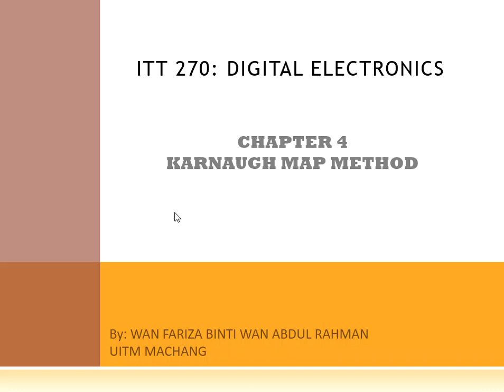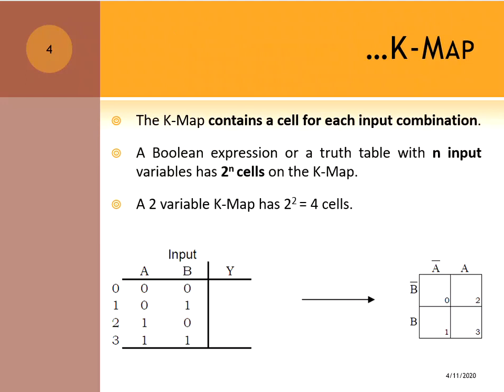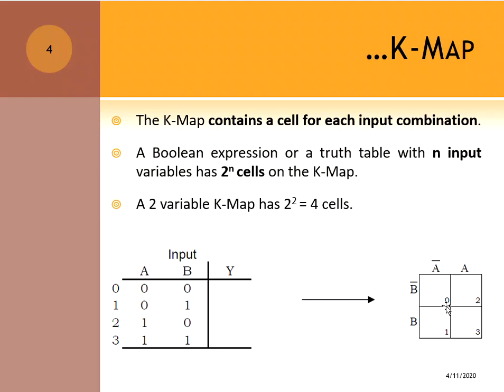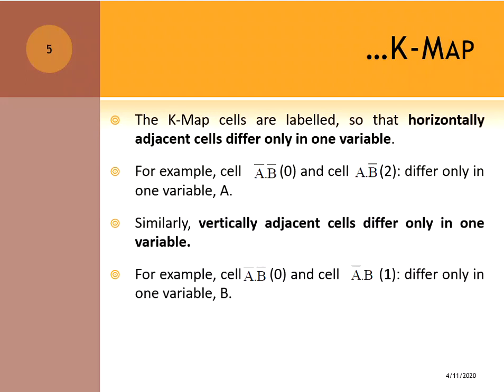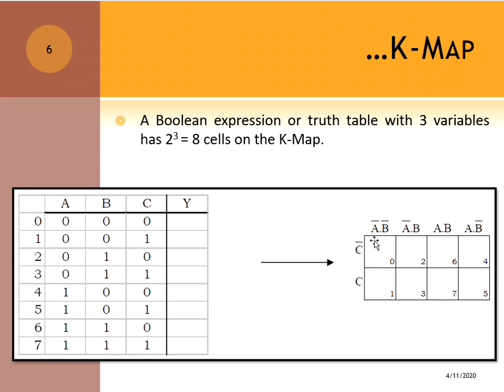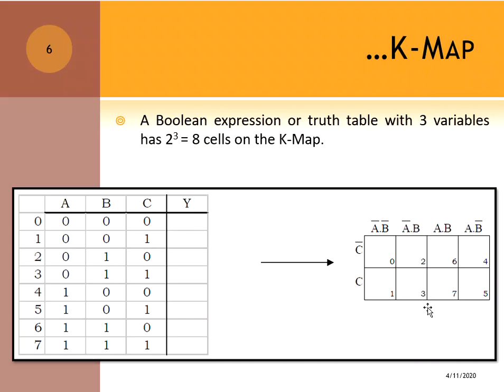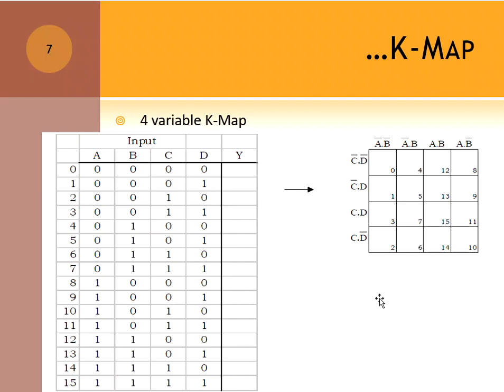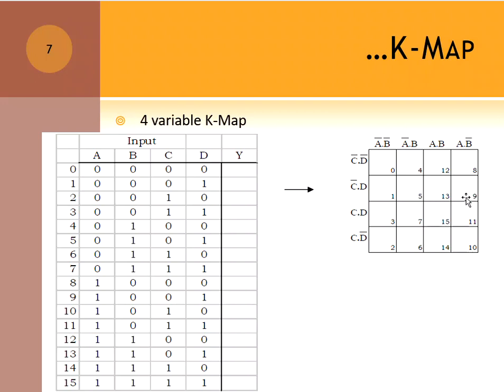ITT270 - INTRO TO K MAP